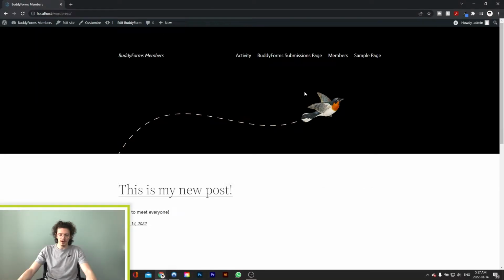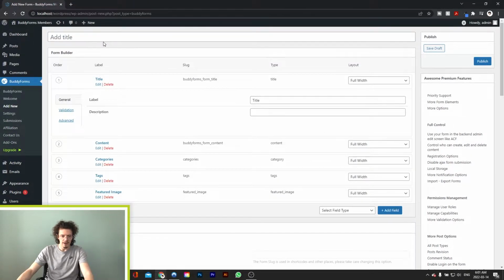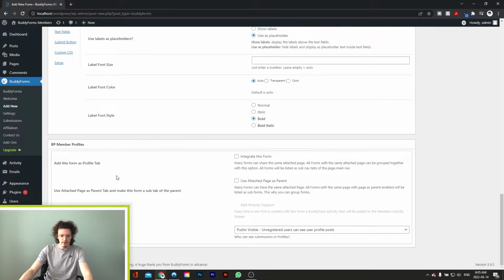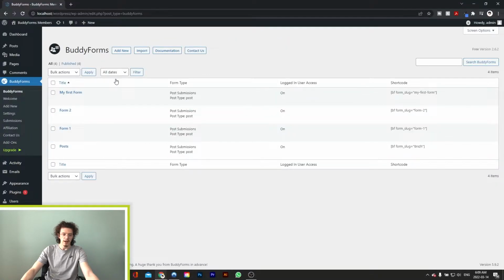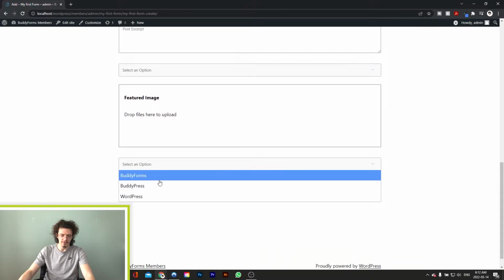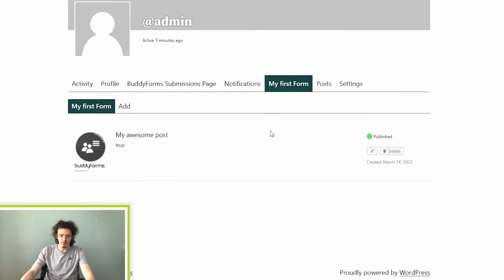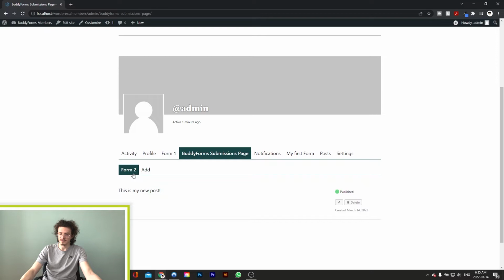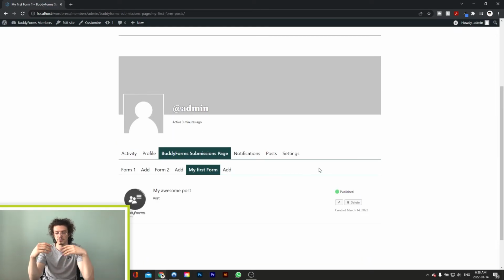How to Enable Your BuddyPress/BuddyBoss Members to Post from Their Profile Using BuddyForms Members!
In this tutorial video, we will show you how to use the most powerful and FREE extension for BuddyForms, called BuddyForms Members, in order to enable your BuddyPress and BuddyBoss members to post from their profile!